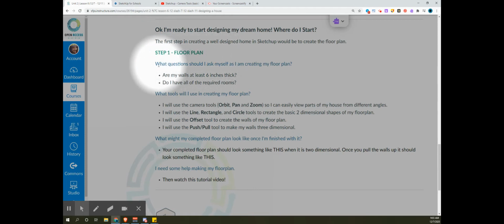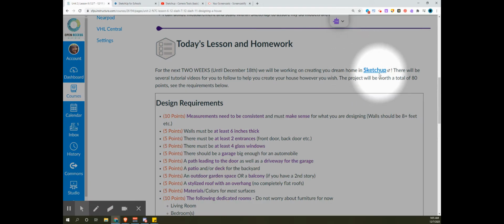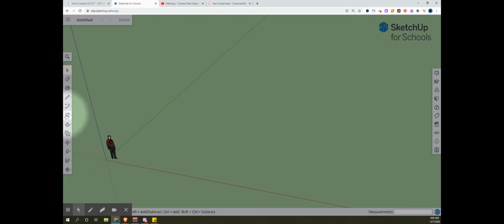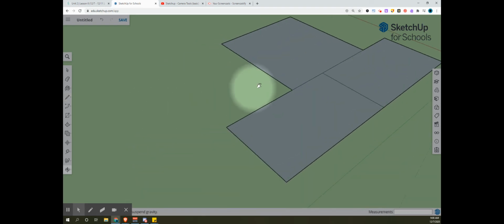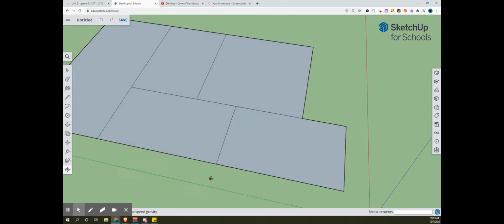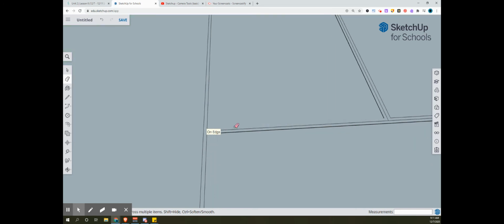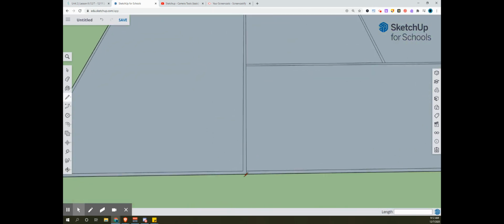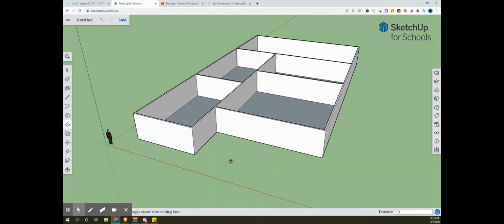Sketchup Dream Home - Floorplan